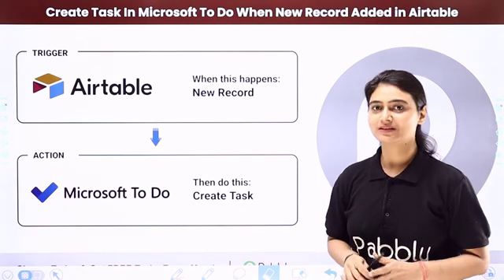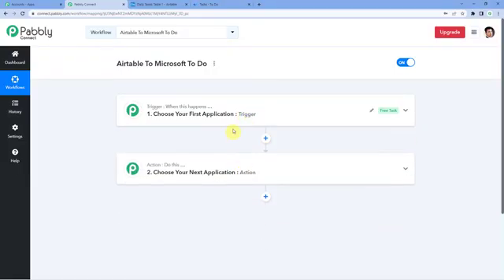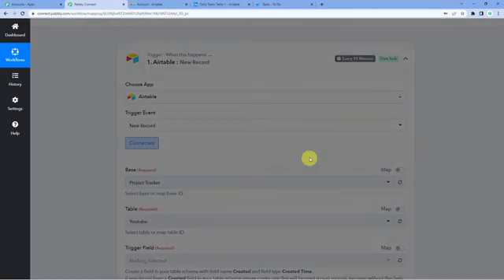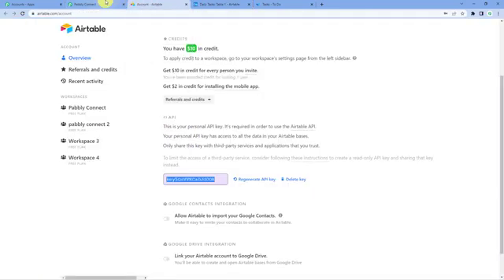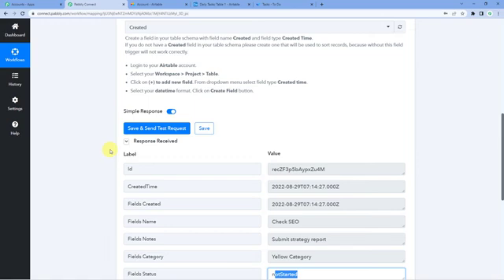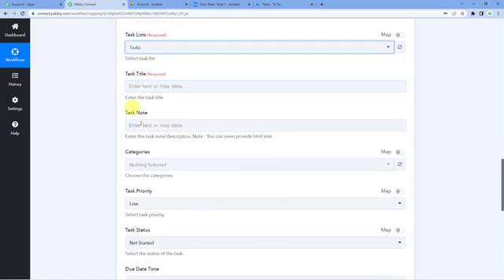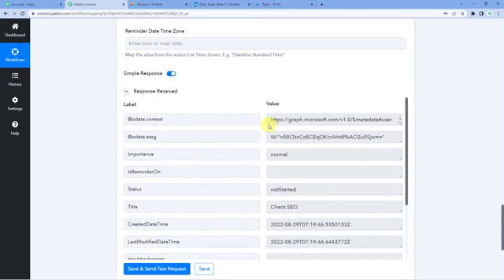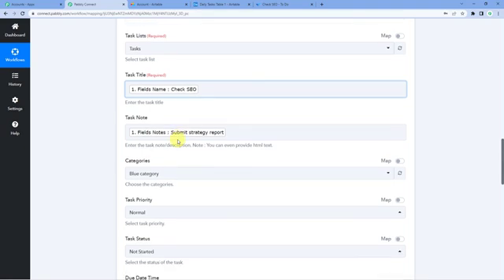How to Create Microsoft To Do Tasks from New Records in Airtable - Airtable to Microsoft To Do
Do you use Airtable and Microsoft To Do? If so, you can now create tasks in Microsoft To Do directly from new records in Airtable! To do this, you'll need to connect Airtable and Microsoft To Do using Pabbly Connect. Pabbly Connect is a powerful integration tool that lets you connect two or more apps and automate complex workflows.